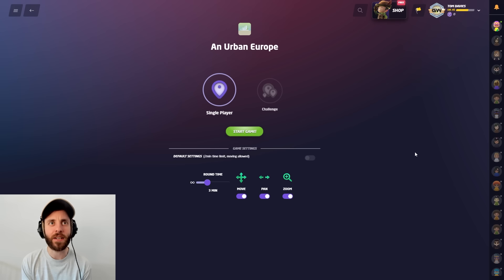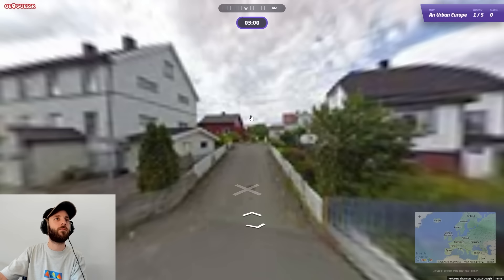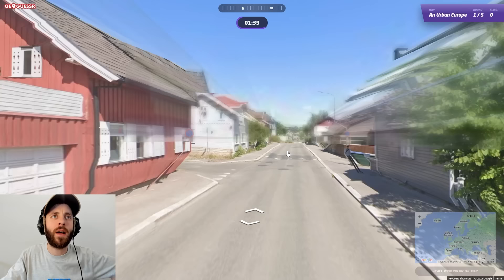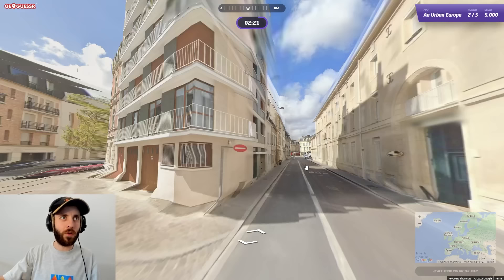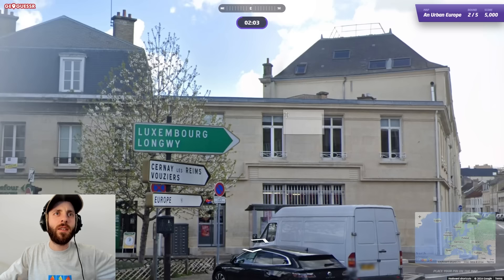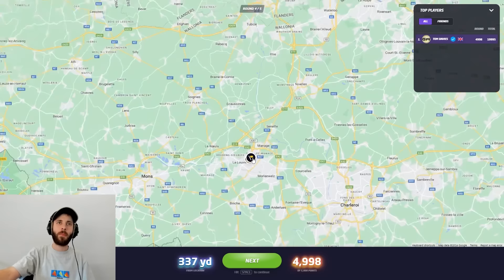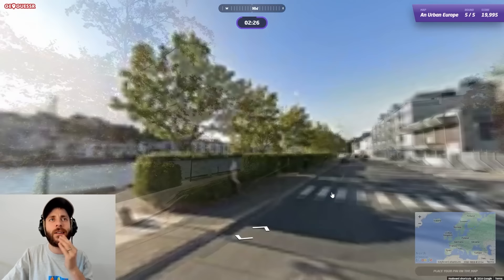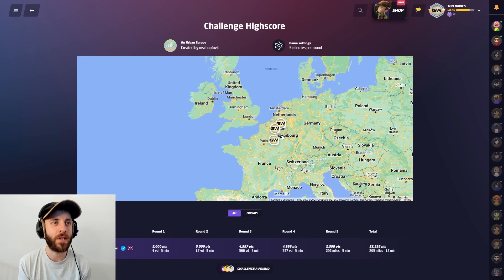I roll back the years with some classic Geoguessr - An Urban Europe, 3 mins per round [PLAY ALONG]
Today, thanks to an internet outage, I roll back the years with some classic Geowizard Geoguessr, except on a map I've never played before - An Urban Europe. 3 minutes per round should allow me to go steady and have some fun, I thought, but a series of wild guesses turned this one into something a bit more serious!

PLAY ALONG: Play your round, put your marker down, then switch tabs back to YouTube to watch my attempt and the result. This way you don't ruin the game or the video!